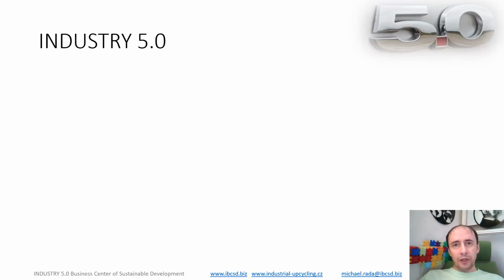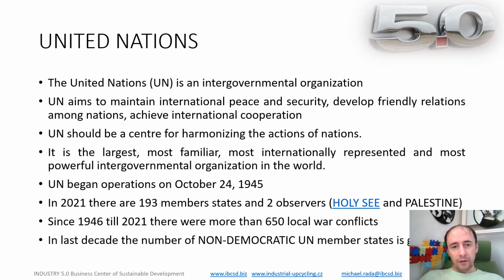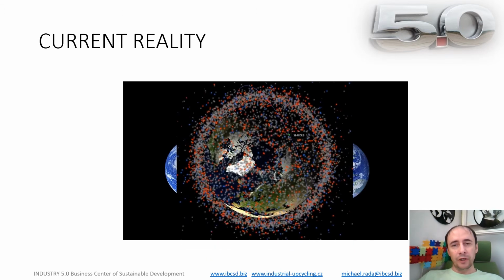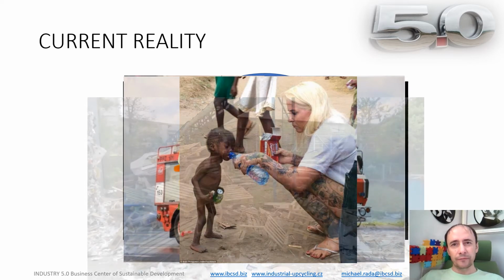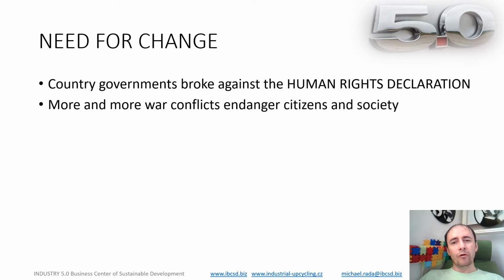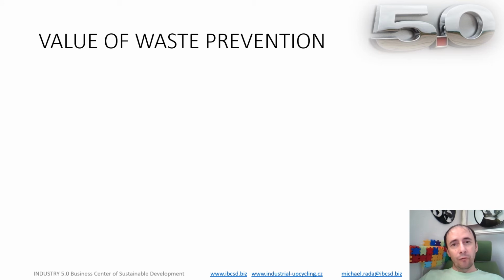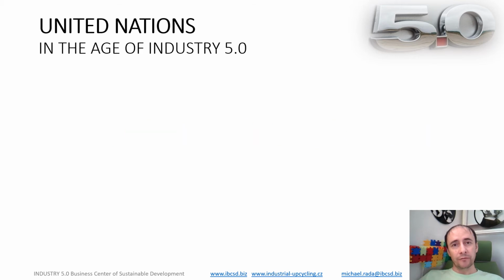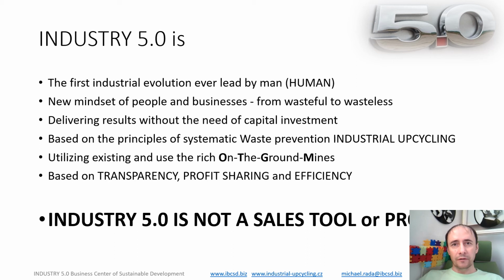INDUSTRY 5.0 KEYNOTE FOR UNITED NATIONS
Hello, this is the next INDUSTRY 5.0 KEYNOTE which was planned to be delivered in the first half of 2021. The intention is not to blame the UNITED NATIONS work but to offer the tool for change which is needed the same as in other organizations and governments.
I would be happy if INDUSTRY 5.0 principles will help to recover the UNITED NATIONS as an impactful organization delivering results to all, not just those who are listed on the FORBES list.

I am looking forward to meeting you on the construction site of WASTELESS WORLD

Have a nice time free of waste and wasting in all its forms and stay safe

Michael Rada, HUMAN